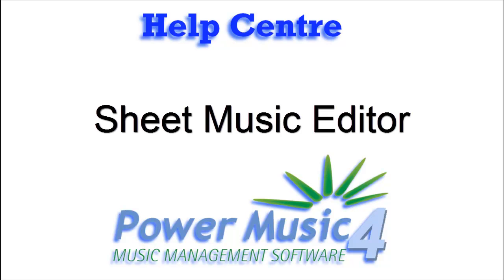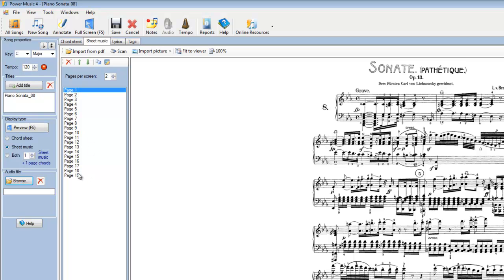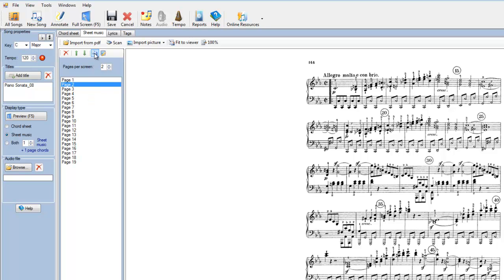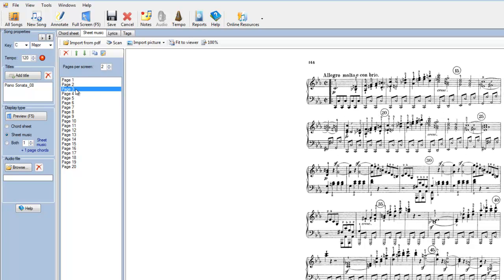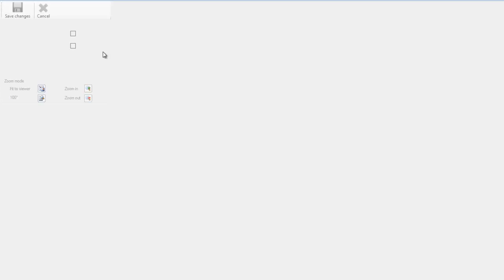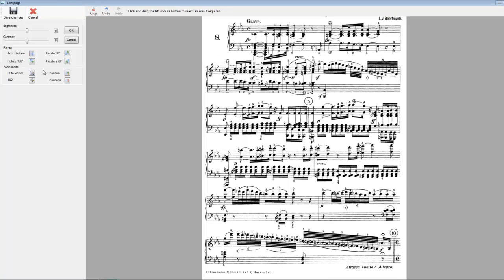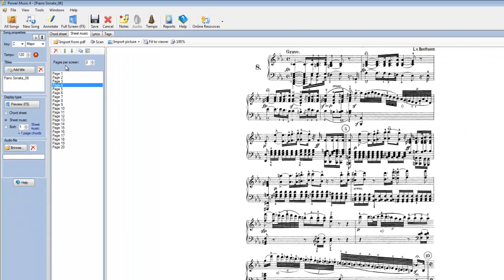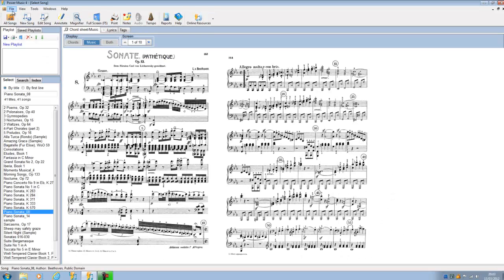Sheet Music Editor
Using the Sheet Music Editor in Power Music.